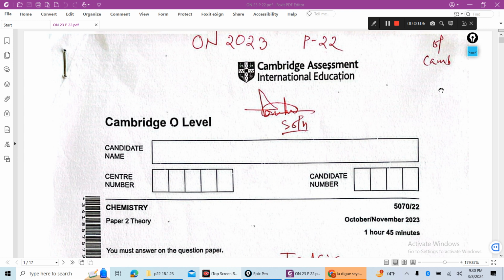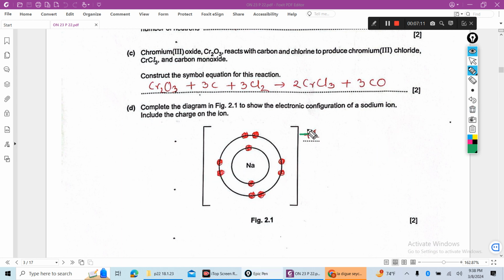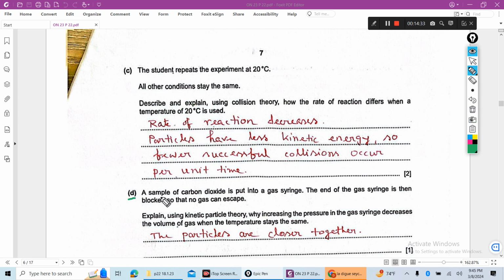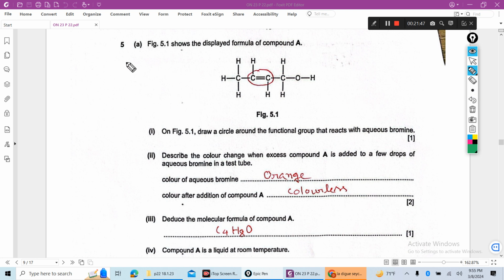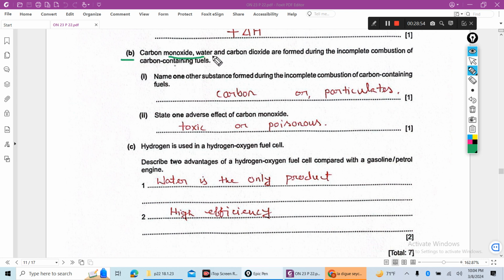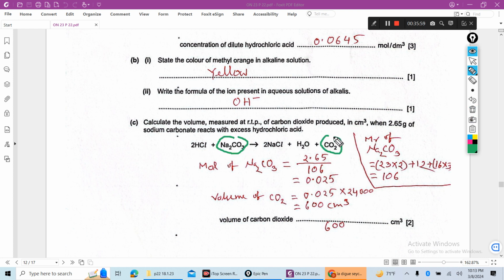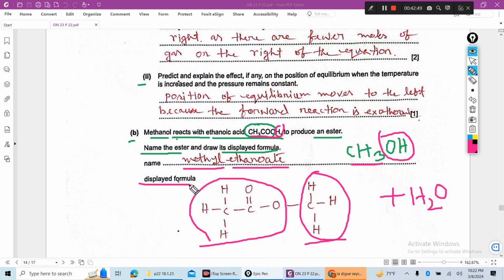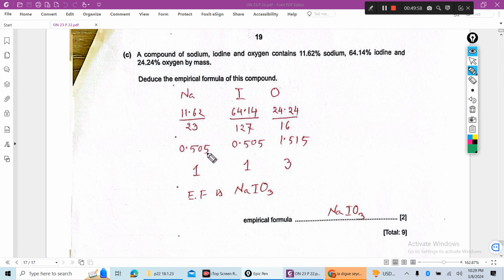Cambridge O Level Chemistry October November 2023 Paper 22 Solved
This video has been prepared for Cambridge O Level students. I firmly believe that students will benefit from this.